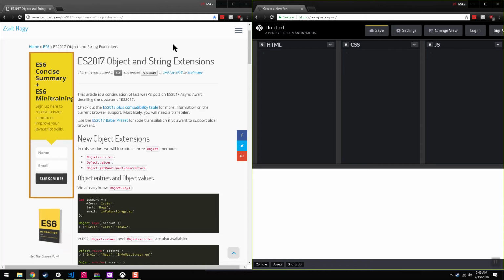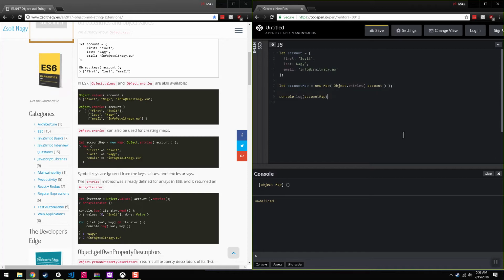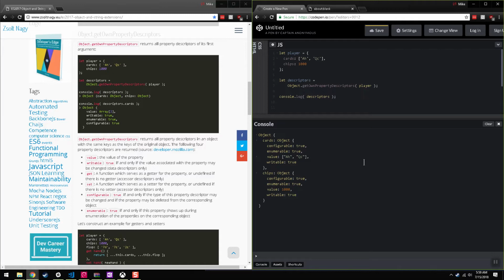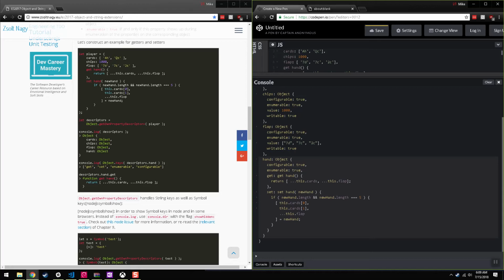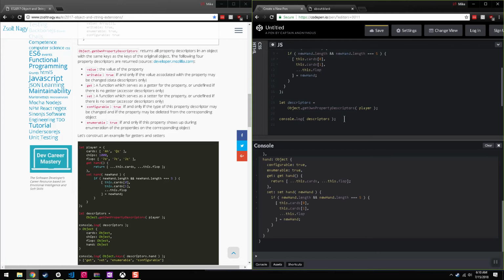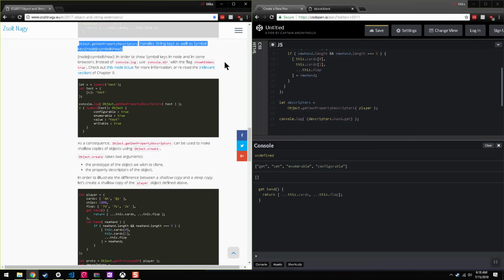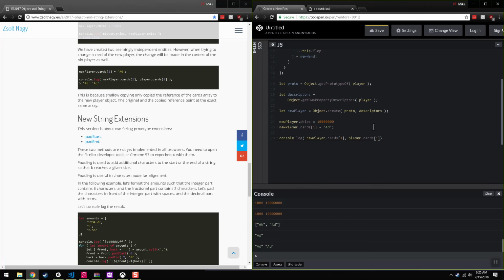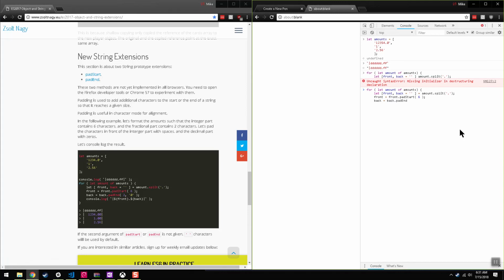ES2017 Object and String Extensions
Mike and Tom foray into the wonderful getting started guide for some newer features in javascript.